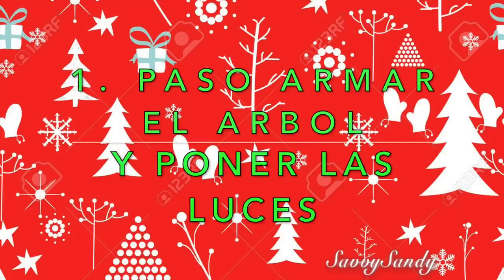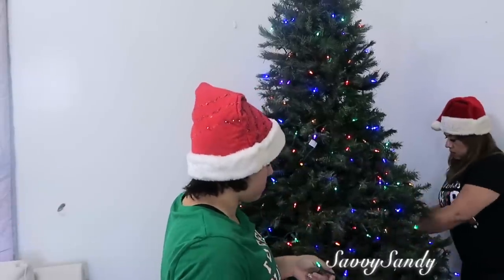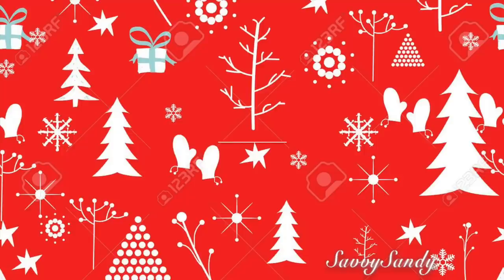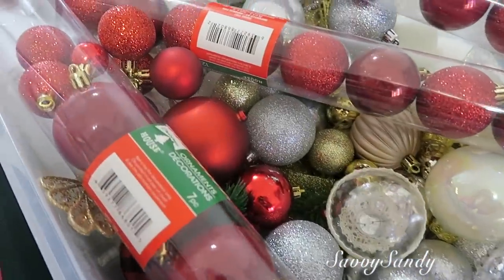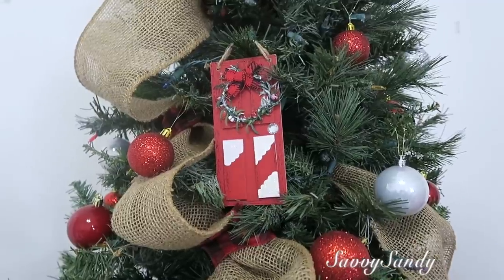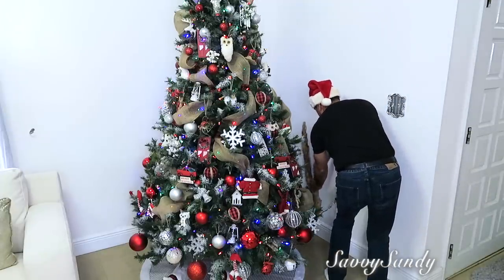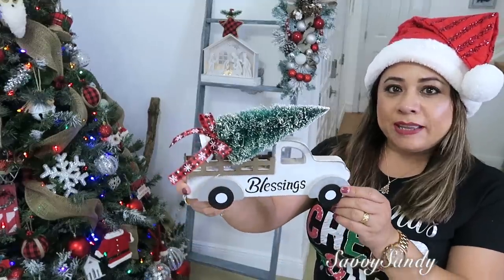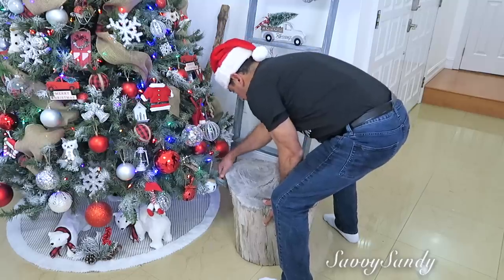COMO DECORAR TU ARBOL DE NAVIDAD Y NACIMIENTO🎄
Con estos 6 pasos sencillos podrás decorar tu árbol de navidad y te quedara como de revista, sera fácil, rápido, usando cintas, esferas, animalitos y troncos, es momento de disfrutar en familia. espero sea de ayuda para Uds.Besos.🎄❤

Si quieres comprar nacimientos:
❤︎figuras de nacimiento Palace
❤︎10 piezas de set de navidad
❤︎Set navideño en miniatura
❤︎Escenario navideño
❤︎Candelabros con figuras del nacimiento
❤︎Pesebre de árbol de sauce

✓ Comparte !